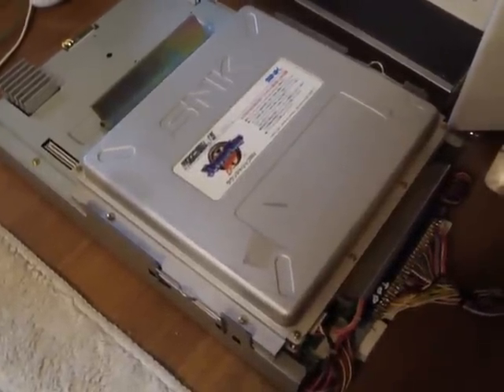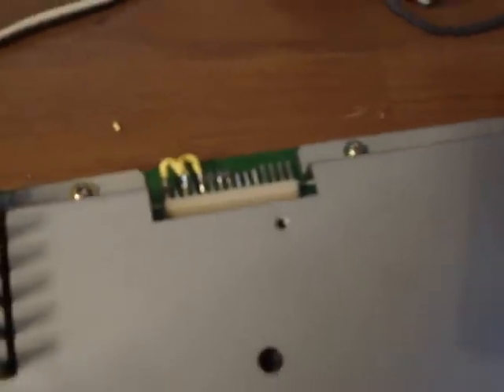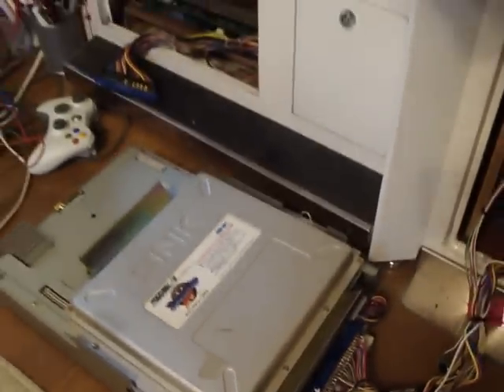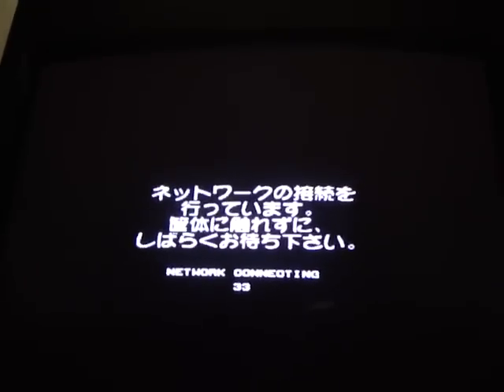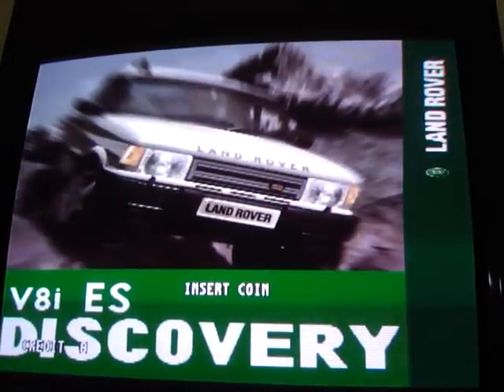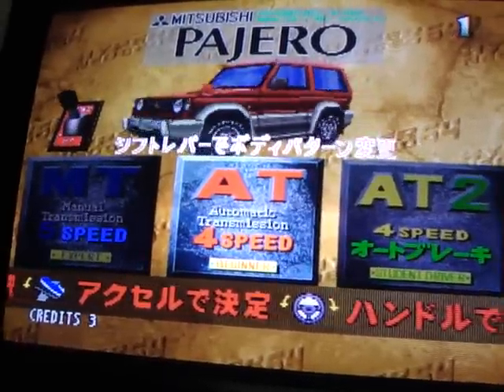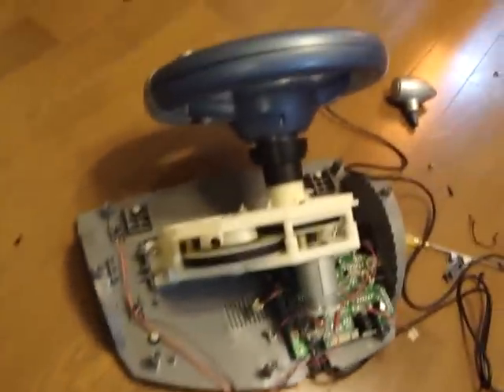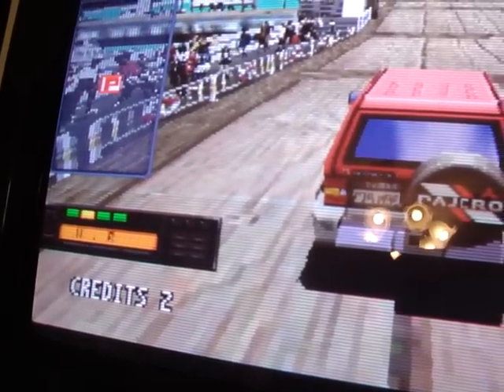Round Trip RV AKA Roads Edge: Hyper Neo-Geo 64 Powers On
Just a quick update on the round trip rv board. With some help from the JAMMA Nation X website controlled by SupremeJudge and the photo from NeoTurfMaster I was able to get some information on this board to get it to go into the game and not just sit on the "Testing Network" screen. This was really helpful and much appreciated. From here I'm going to have to figure out the sound issue, wire up the steering wheel and get the peddles attached but I hope  I can get this thing fully functional after a while.